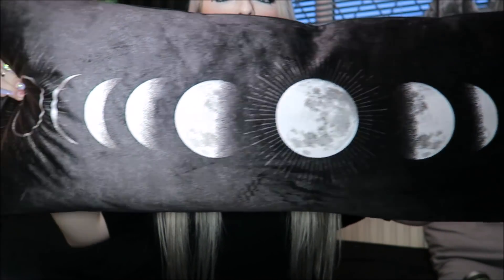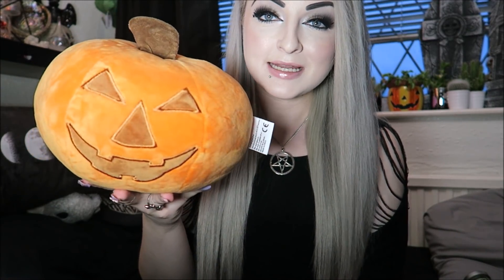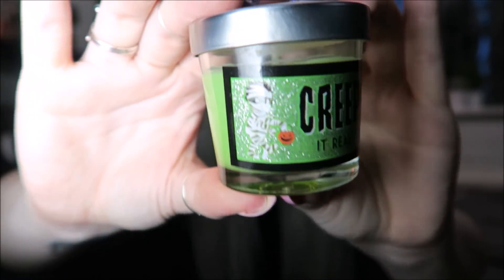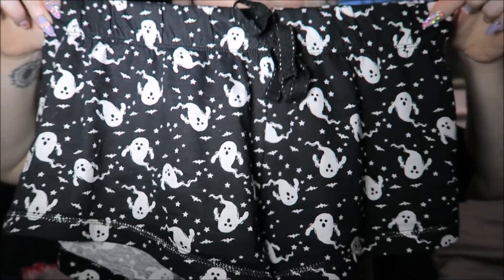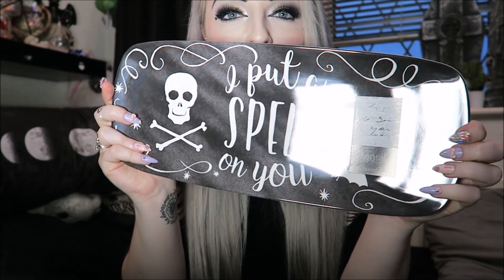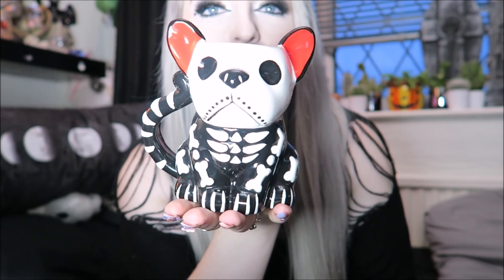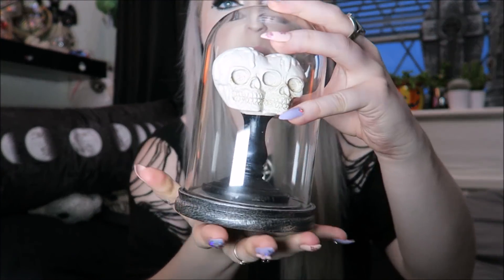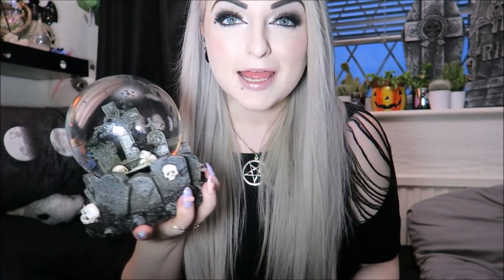Halloween Decor Haul UK 2018 - TK Maxx, HomeSense ETC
Fall and Halloween home decor haul! This is my favorite time of year and favorite type of video to make, so I hope you enjoy!
Let me know what was your favorite item was! :)

TK Maxx - Large Moon Phase Velvet Pillow - £19.99
Skull Candelabra - £9.99
I Put A Spell On You, Long Tray Plate - £4.99
Set of 4 Mini Halloween Plates - £4.99
French Bulldog Skeleton Cup/Mug - £3.99
Pumpkin Caramel Skinny Syrups - £3.99
Skeleton Hand Rose Mirror - £9.99
2 Headed Baby Dome Jar - £12.99
Mini Pumpkin Plush - £4.99

HomeSense - Trick Or Treat Yourself Pumpkin Jar - £5.99

B&M Bargains - Mini Scented Candles - £1 each

Primark - Pajamas 'Spell Yeah' & 'Creepin It Real' - £6 each

Killstar - Black Darcy Mini Backpack - £27.99

Dunnes - Graveyard Graves Snow Globe - £12